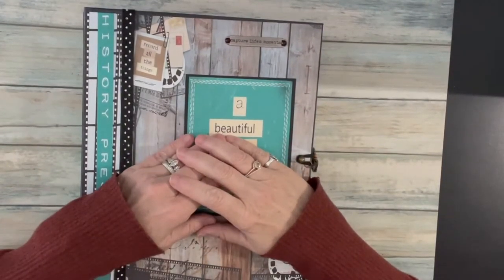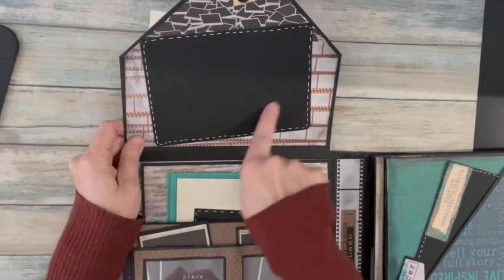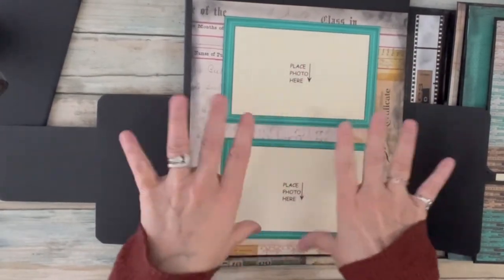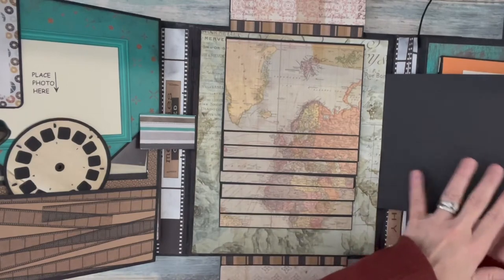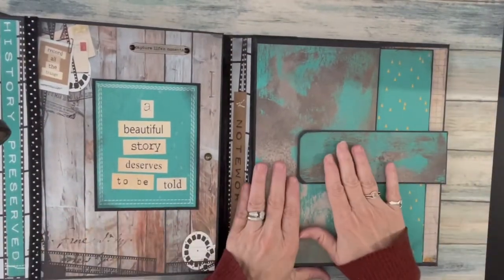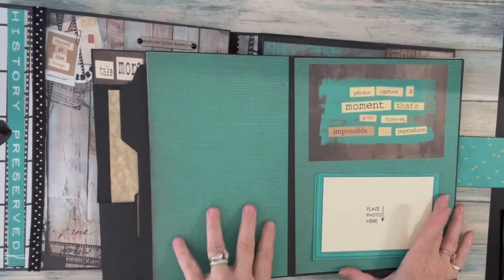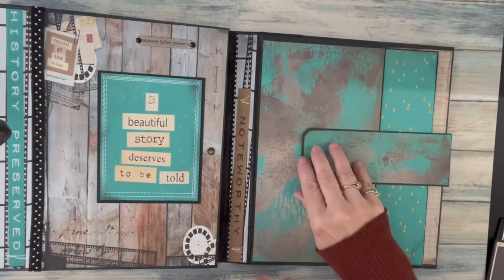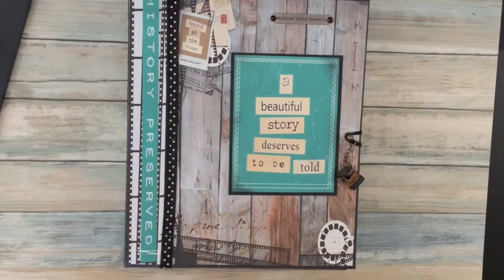A Beautiful Life Photo Journal Folio Walk through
Join me as I walk through my "A Beautiful life" project. It is a cross between a Photo Album, A Journal and a great place to store treasures!

The paper used was from the paper Phenomenon Photo balm collection and some from my stash. the tutorial I learned from was the Foto Folio Max.

I made this project from someone special with a Tiny Bit Of This  and a whole lot of love!

If you do not see what your looking for, I can make custom one for you.